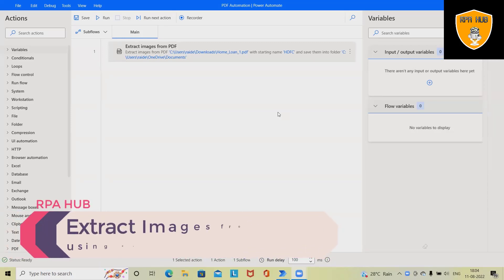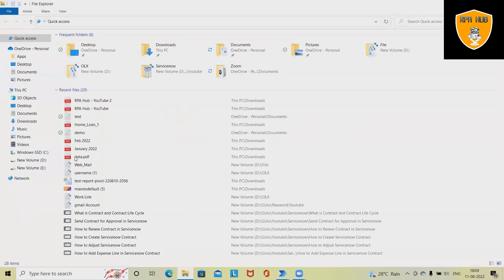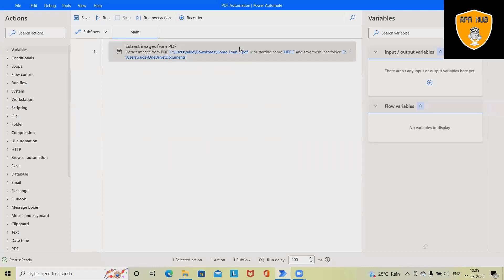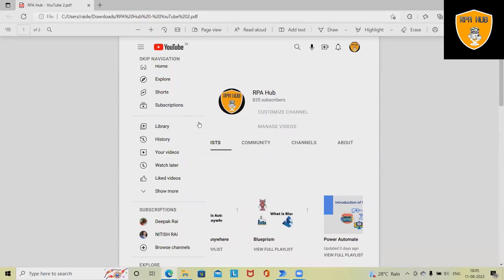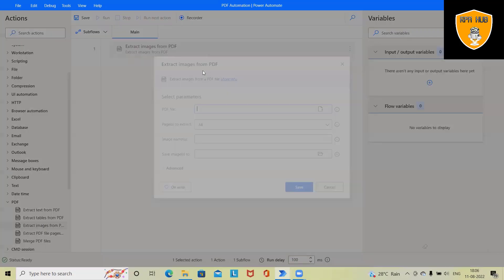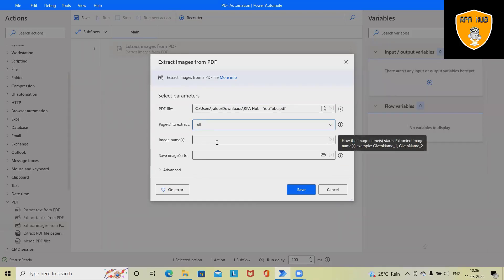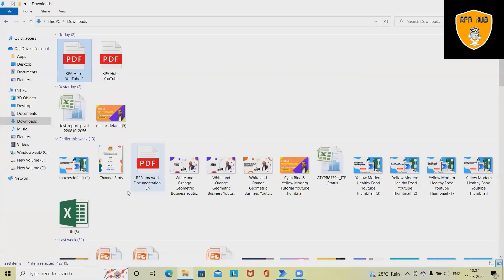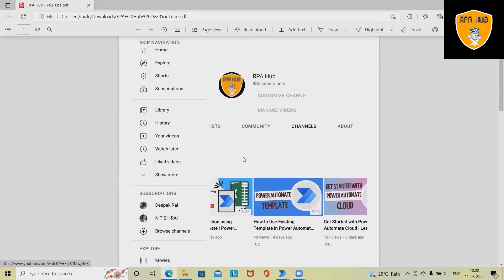How to Extract Images from PDF using Power Automate | Power Automate Tutorial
The PDF group of actions enables you to extract images, text, and tables from PDF files and arrange pages to create new documents. Extracting images and storing in to folder from PDF file is covered in this video.